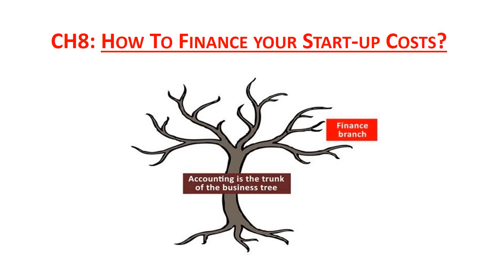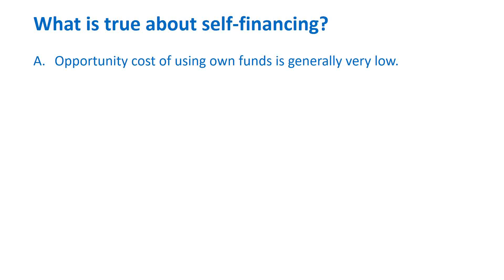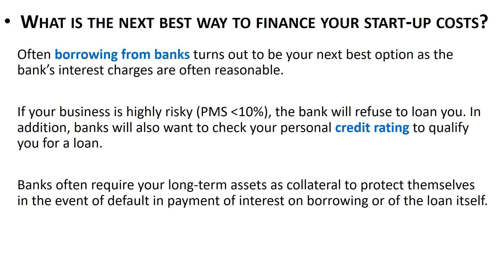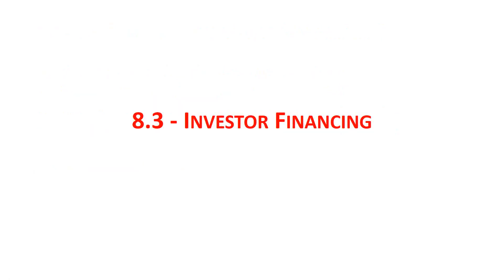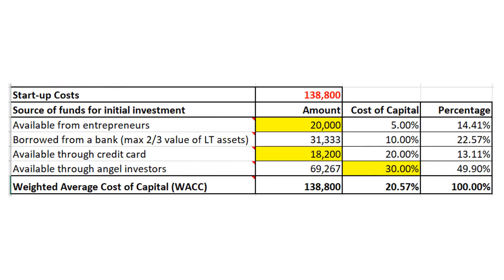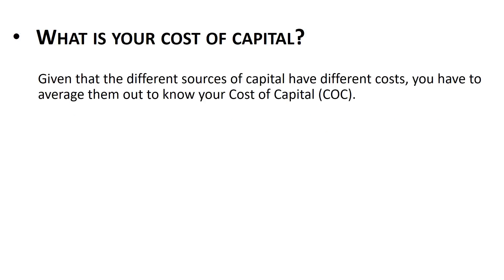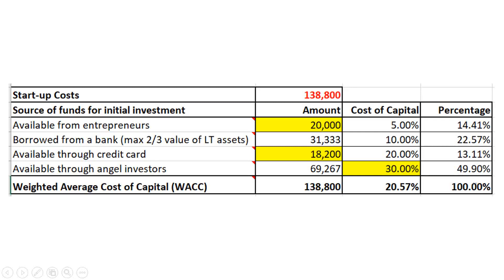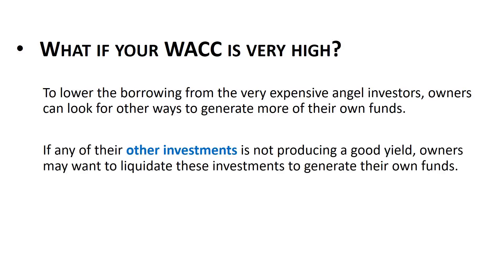CH8 - Optimal Financing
Prof. Alex Thevaranjan